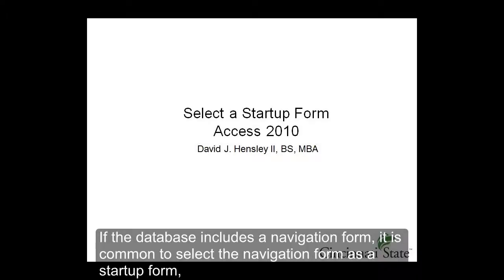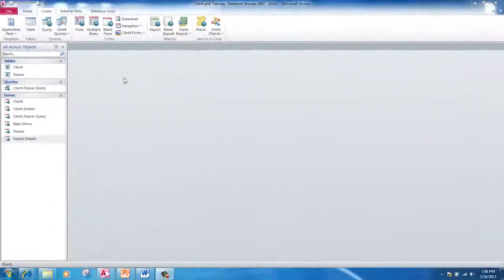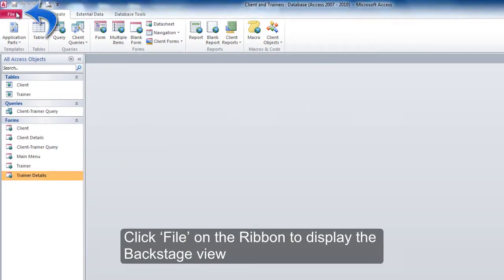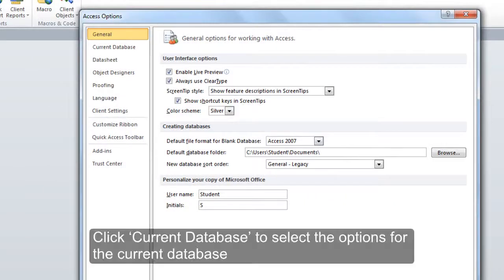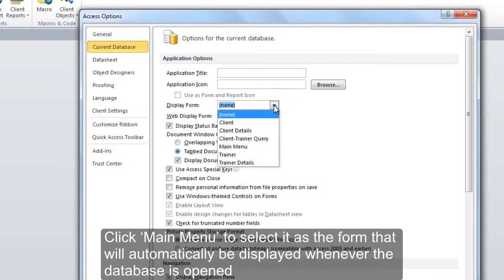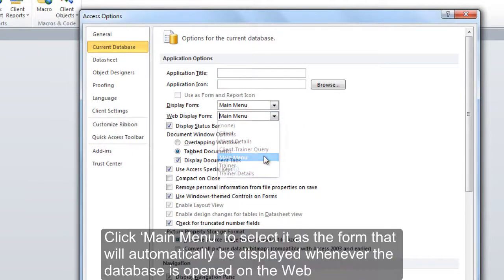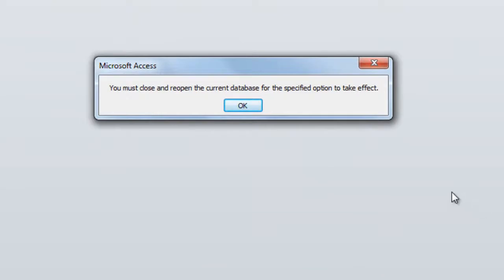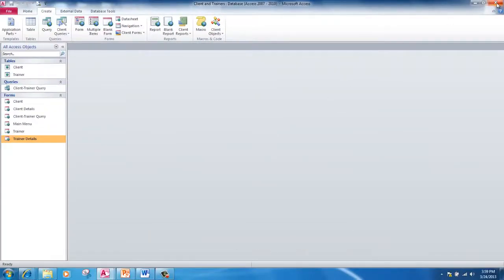Microsoft Access: Select a Startup Form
If you enjoyed this video, consider becoming a Patron so we can create even more great content!

Microsoft Access - Chapter 10 - Select a Startup Form
Gary Shell, Pratt, Last, Microsoft Access 2010 Comprehensive, Course Technology, 2012. ISBN-13: 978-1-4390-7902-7